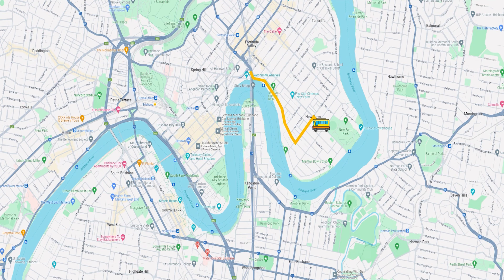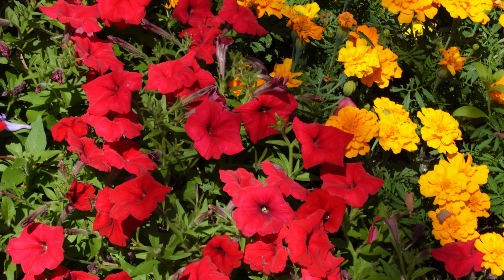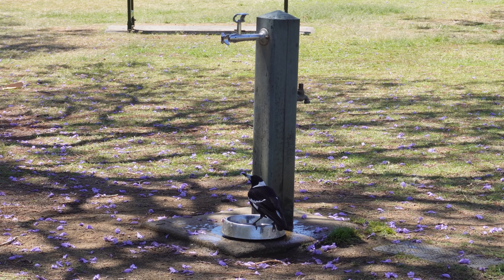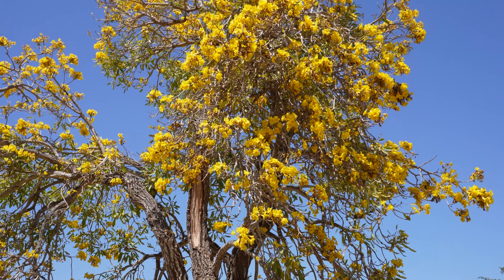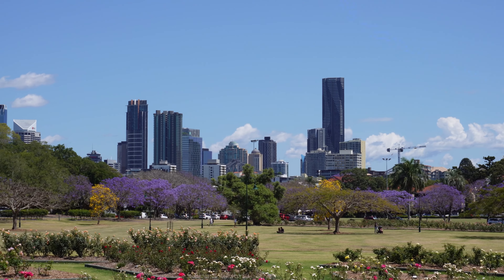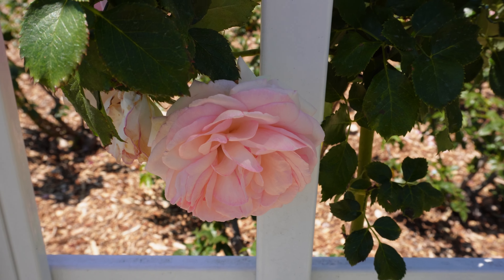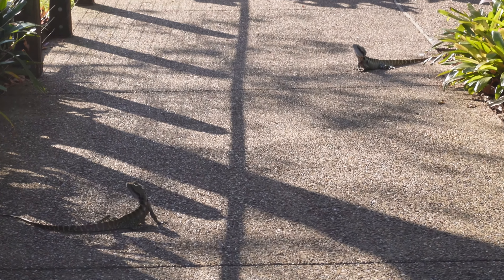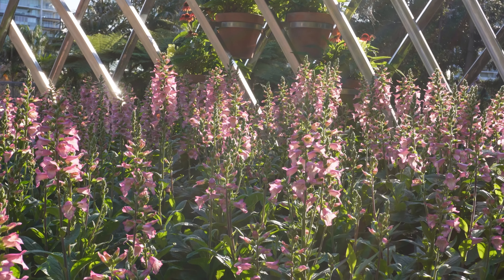My Love Letter To Brisbane ❤️ Brisbane Vlog (4k)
Hi everyone!
It's been a while but I have been working on another vlog.
This time I'm showcasing my favorite spots in Brisbane to hopefully inspire some of you to visit!